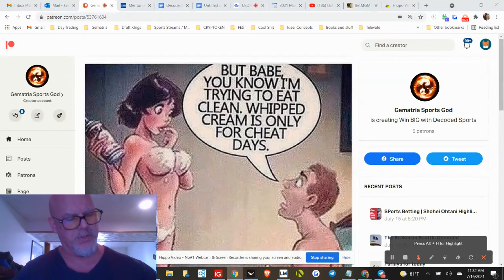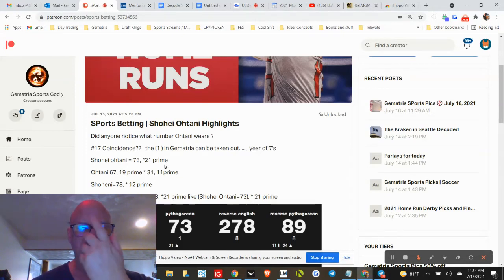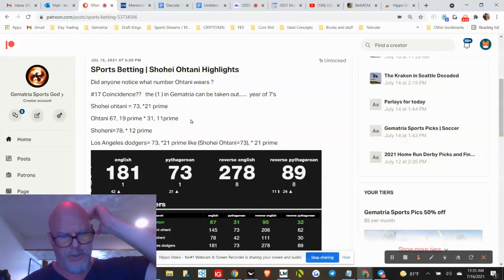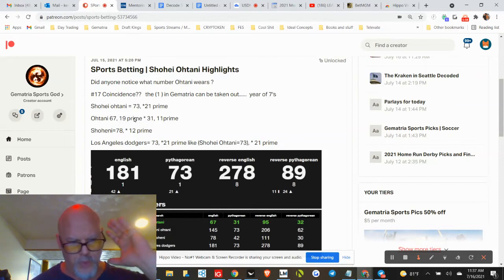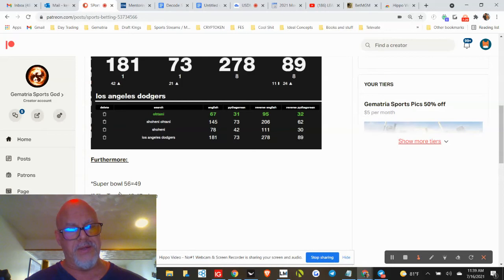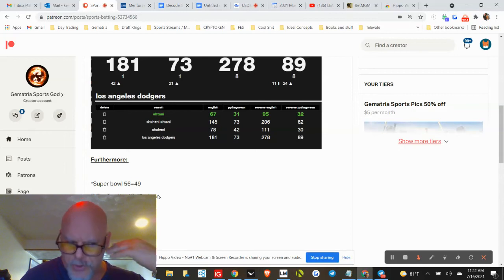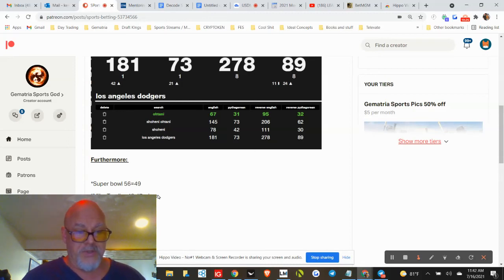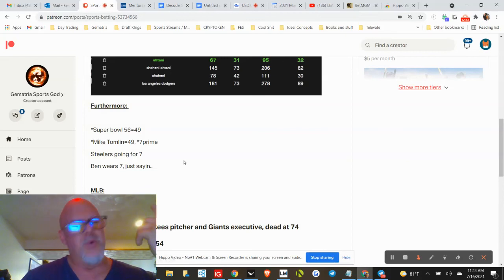Shohei Ohtani Sports Pics || GEMATRIA SPORTS GODS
Major League Baseball saw this coming – the rise of two-way phenom Shohei Ohtani – so it started to prepare.

The Los Angeles Angels All-Star has dominated sports headlines this season, especially over the last few days, for both positive and controversial reasons. Ohtani is a starting pitcher, a ferocious hitter, and is being compared to the great Babe Ruth.

At MLB’s All-Star break, Ohtani, 27, leads the league with 33 home runs, 70 RBI (third), and a .698 slugging percentage on top of a 4-1 record and 3.49 ERA. Ohtani was the headliner at Monday’s Home Run Derby contest at Coors Field, named the American League starting pitcher in Tuesday’s game, and bat leadoff when hitting.